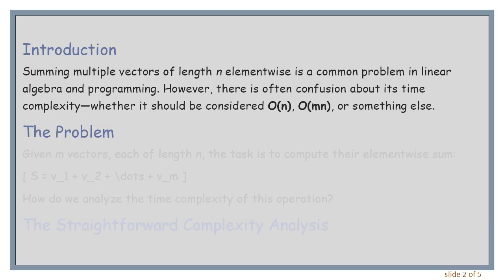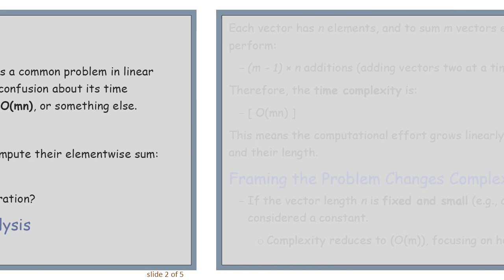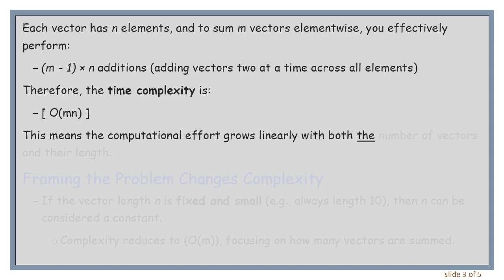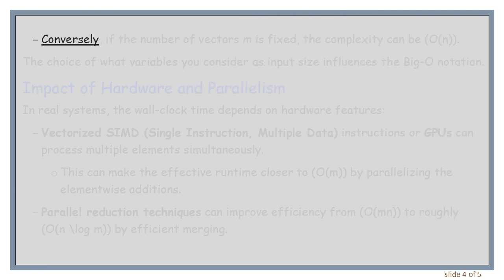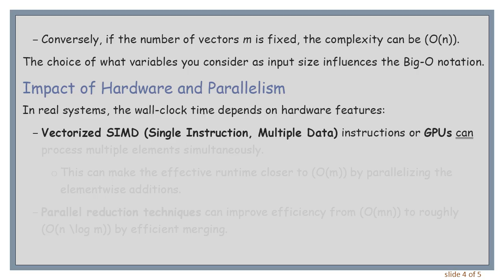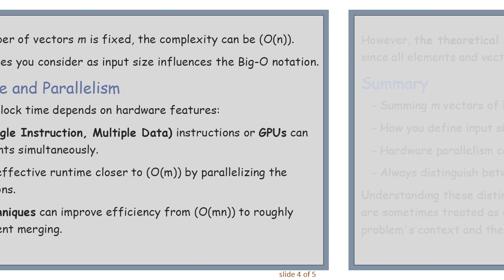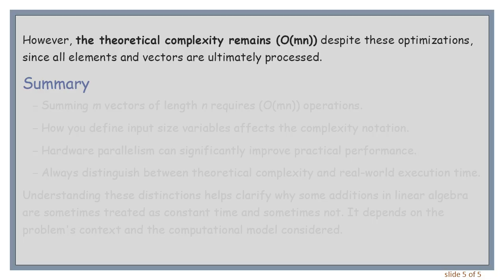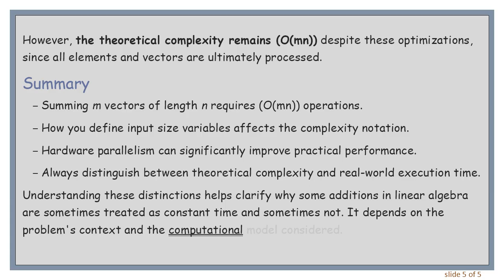Understanding the Time Complexity of Summing m Vectors of Length n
Explore how to analyze the time complexity of summing multiple vectors elementwise, and understand the roles of problem framing and hardware parallelism on algorithmic complexity.
This video is based on the question asked by the user 'Ari' ) and on the answer provided by the user 'jwezorek' ) at 'Stack Overflow' website. Thanks to these great users and Stackexchange community for their contributions.

Visit these links for original content and any more details, such as alternate solutions, latest updates/developments on topic, comments, revision history etc. For example, the original title of the Question was: Time complexity of summing m vectors of length n

Introduction

Summing multiple vectors of length n elementwise is a common problem in linear algebra and programming. However, there is often confusion about its time complexity—whether it should be considered O(n), O(mn), or something else.

The Problem

Given m vectors, each of length n, the task is to compute their elementwise sum:

S = v_1 +   v_2 +   \dots +   v_m

How do we analyze the time complexity of this operation?

The Straightforward Complexity Analysis

Each vector has n elements, and to sum m vectors elementwise, you effectively perform:

(m - 1) × n additions (adding vectors two at a time across all elements)

Therefore, the time complexity is:

[ O(mn) ]

This means the computational effort grows linearly with both the number of vectors and their length.

Framing the Problem Changes Complexity

If the vector length n is fixed and small (e.g., always length 10), then n can be considered a constant.

Complexity reduces to (O(m)), focusing on how many vectors are summed.

Conversely, if the number of vectors m is fixed, the complexity can be (O(n)).

The choice of what variables you consider as input size influences the Big-O notation.

Impact of Hardware and Parallelism

In real systems, the wall-clock time depends on hardware features:

Vectorized SIMD (Single Instruction, Multiple Data) instructions or GPUs can process multiple elements simultaneously.

This can make the effective runtime closer to (O(m)) by parallelizing the elementwise additions.

Parallel reduction techniques can improve efficiency from (O(mn)) to roughly (O(n \log m)) by efficient merging.

However, the theoretical complexity remains (O(mn)) despite these optimizations, since all elements and vectors are ultimately processed.

Summary

Summing m vectors of length n requires (O(mn)) operations.

How you define input size variables affects the complexity notation.

Hardware parallelism can significantly improve practical performance.

Always distinguish between theoretical complexity and real-world execution time.

Understanding these distinctions helps clarify why some additions in linear algebra are sometimes treated as constant time and sometimes not. It depends on the problem's context and the computational model considered.